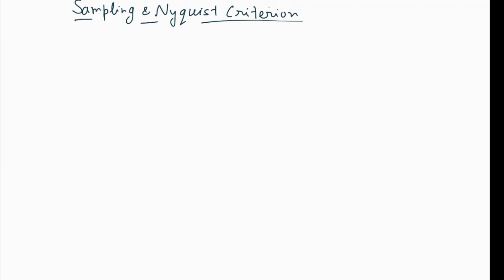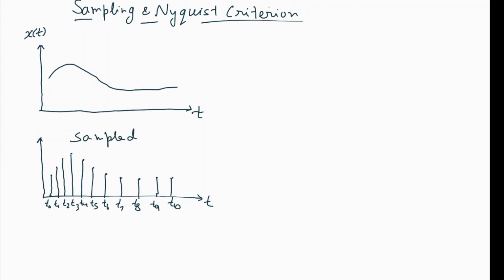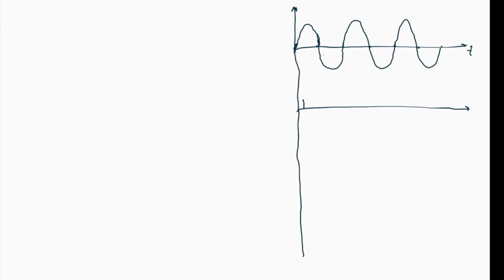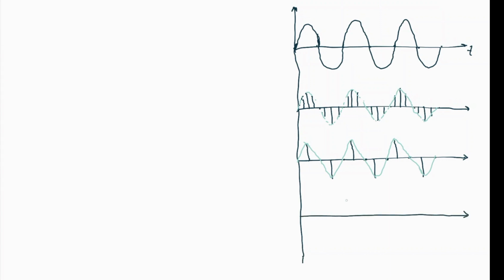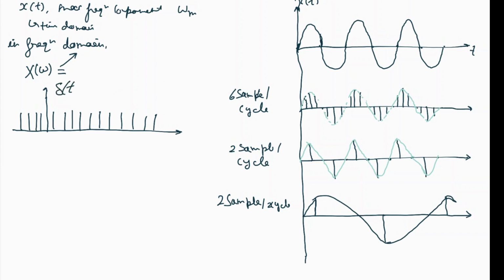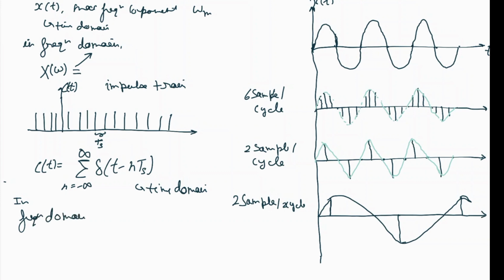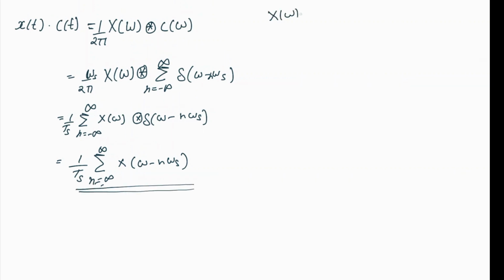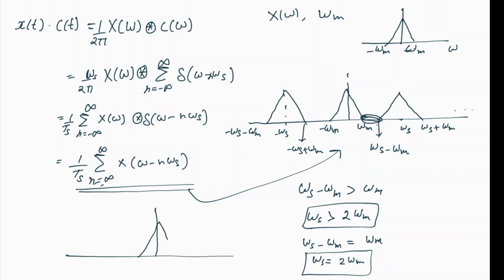Nyquist Criterion & Sampling Theorem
Explore Nyquist Criterion and the Sampling Theorem. The minimum sampling rate needed for accurate signal representation